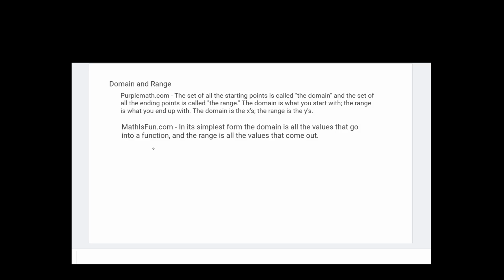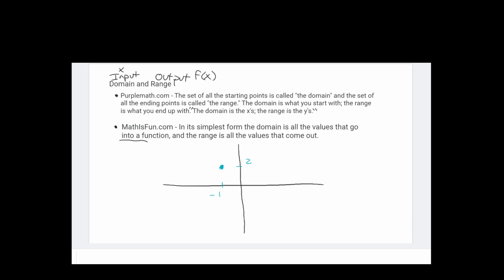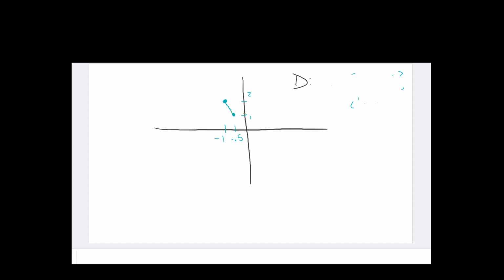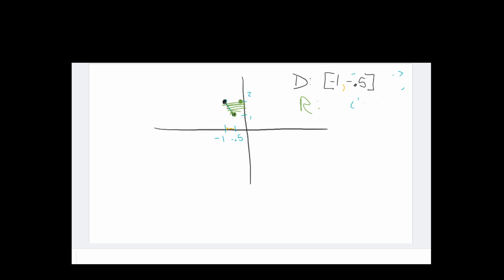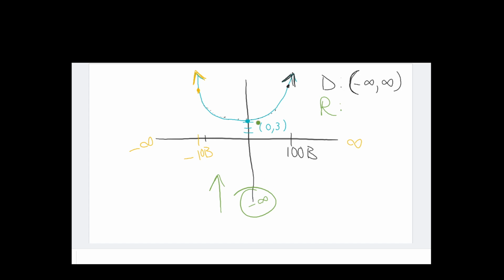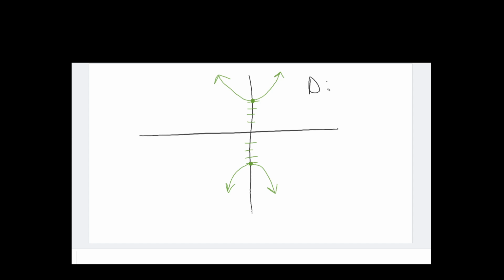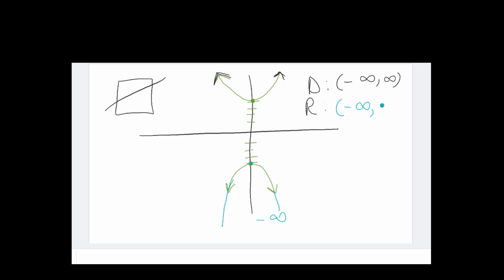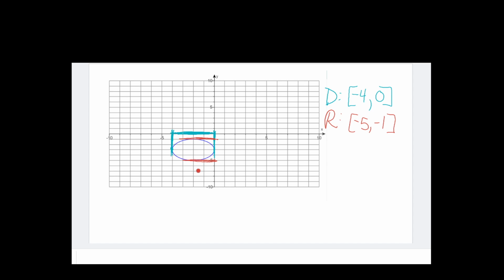Domain Range From a graph